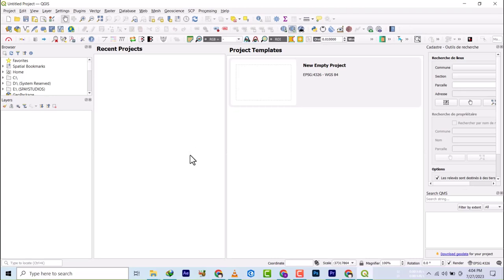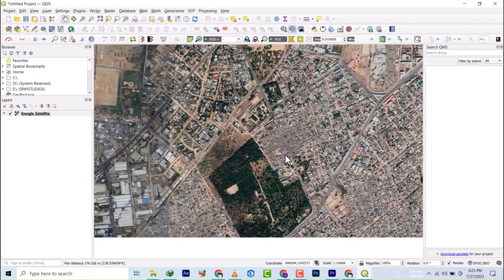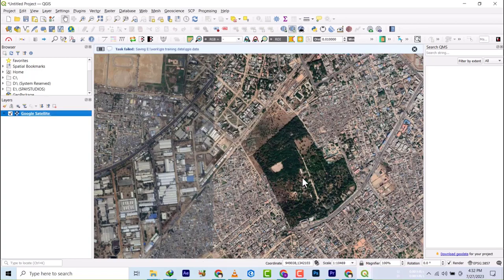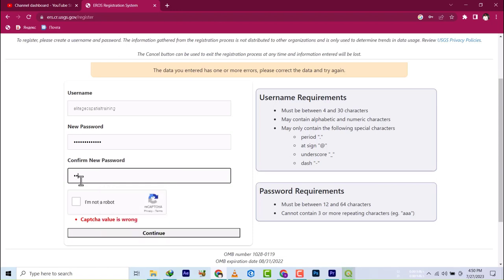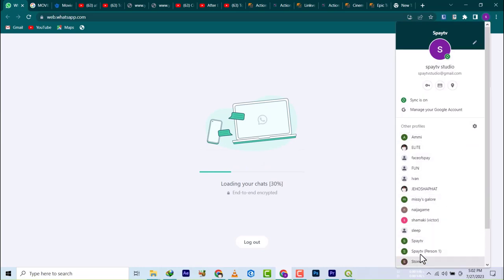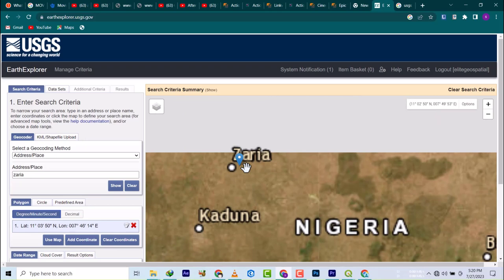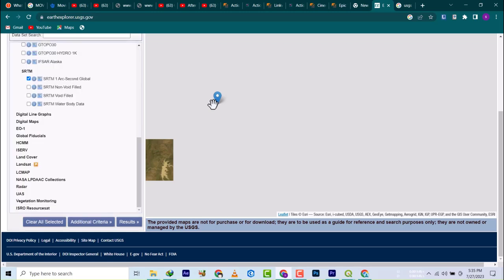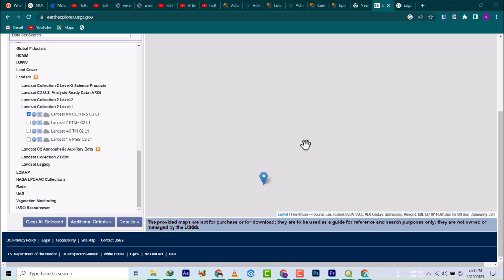module 1 physical class day 3 data acquisition qgis and landast image download